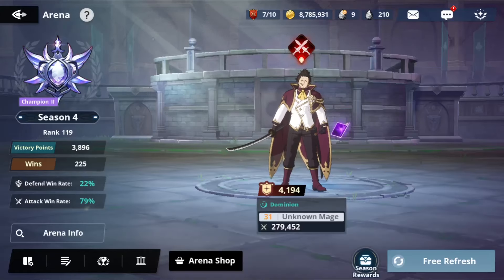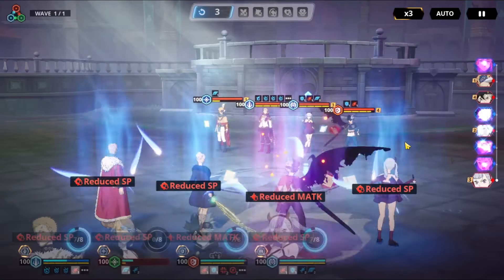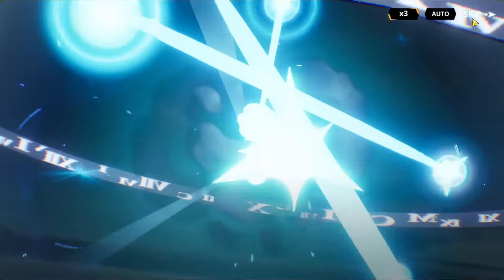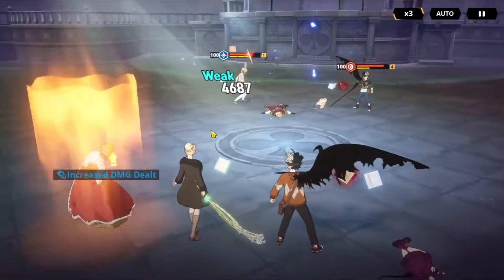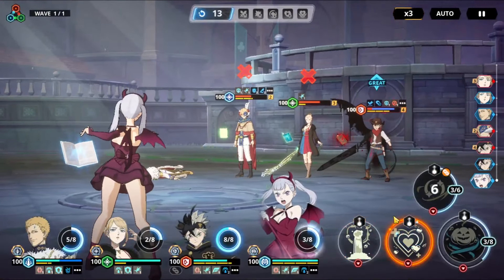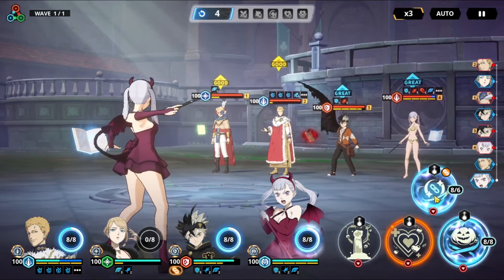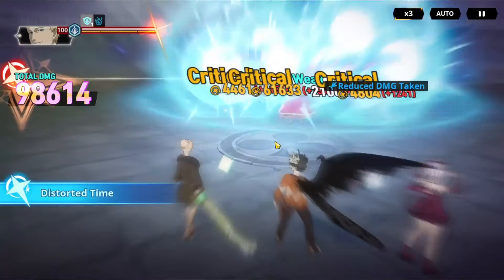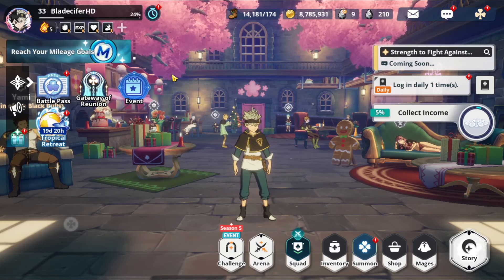S5 CHARLOTTE STEAMROLLS PVP WITH JULIUS!! ULTIMATE SUPPORTER BLACK CLOVER MOBILE